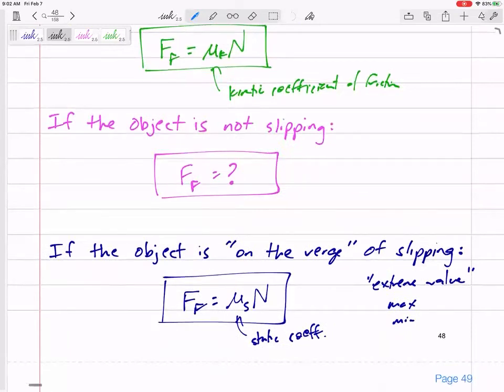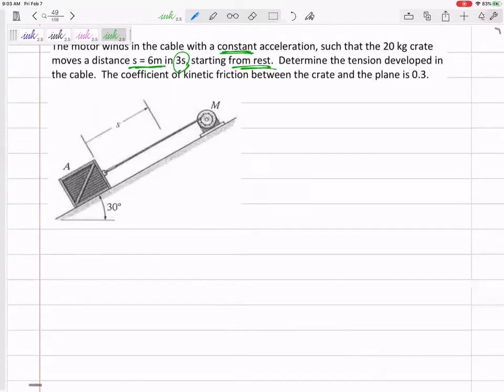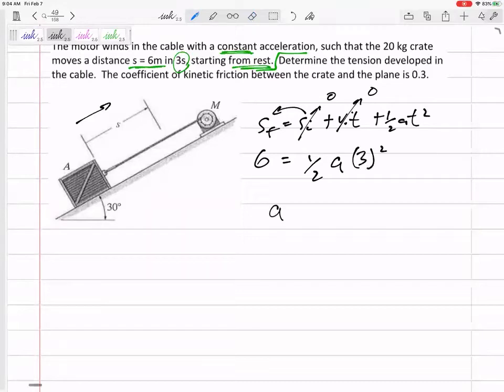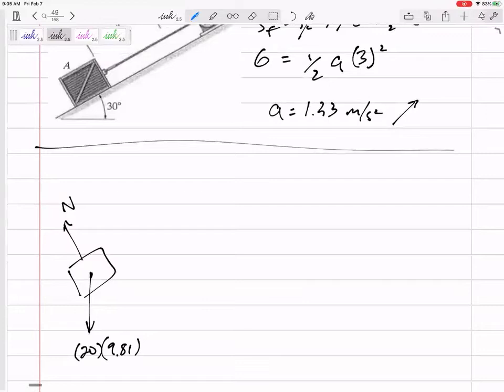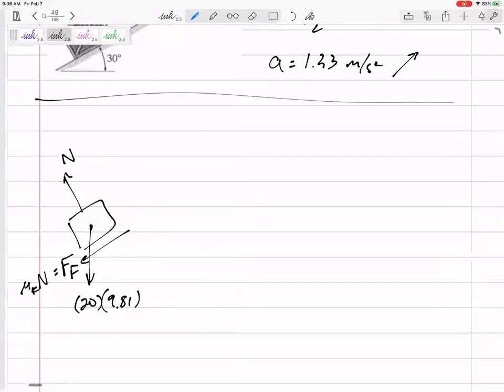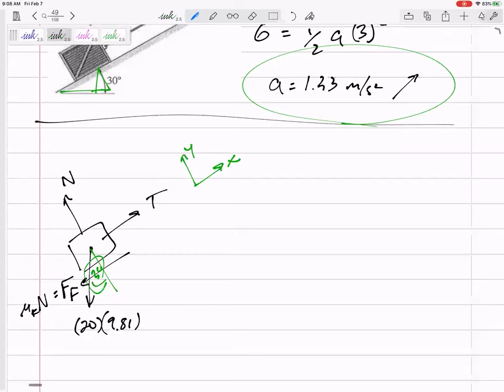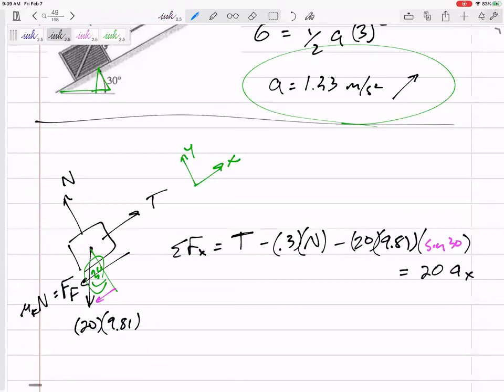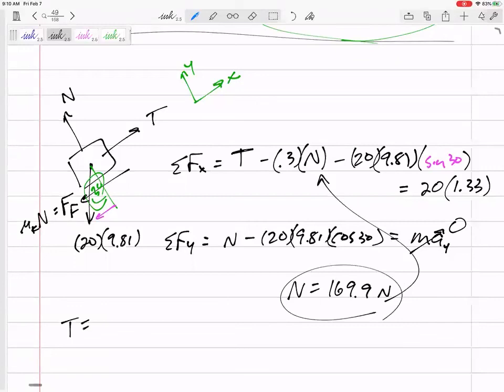Dynamics - Particle kinetics rectangular coordinates example 1